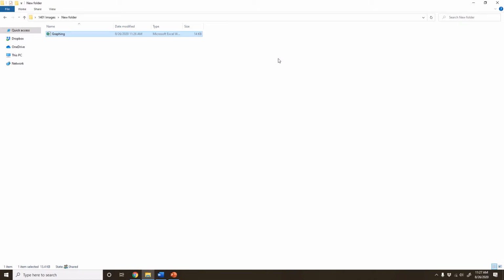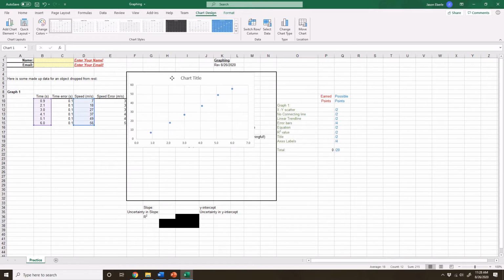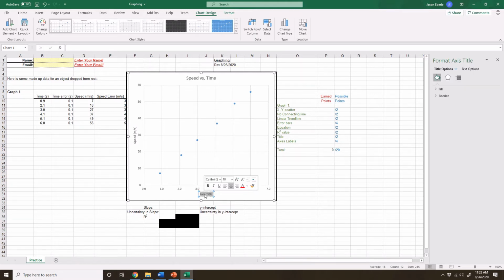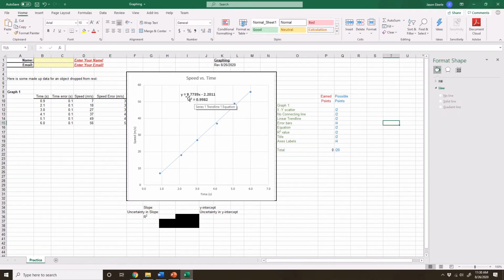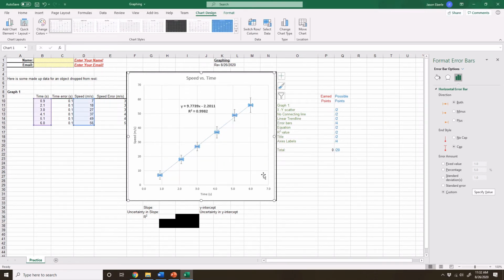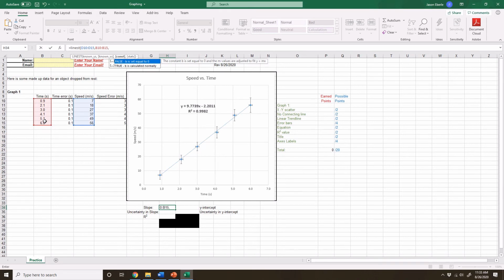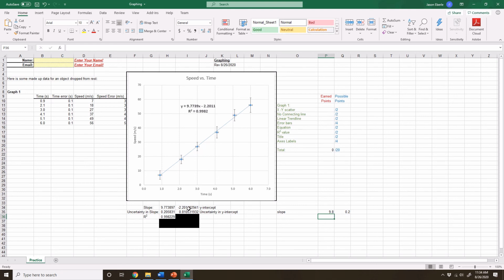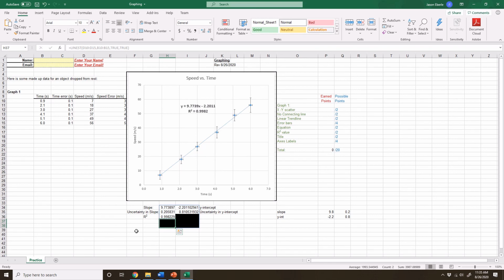How to Make a Linear Fit Graph in Excel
In this video, I guide you through the steps to:
    Add a scatter plot from data
    Edit/Add Chart and Axes Titles
    Add a Linear Fit Line
    Add an Equation and R-squared value for your Linear Fit
    Add Custom Error Bars
   Use the LINEST function to get an estimated uncertainty in the slope and y-intercept of your fit function